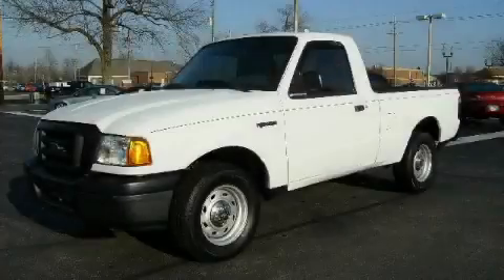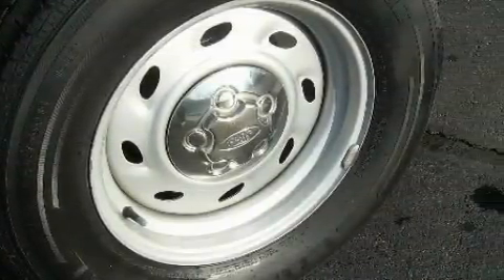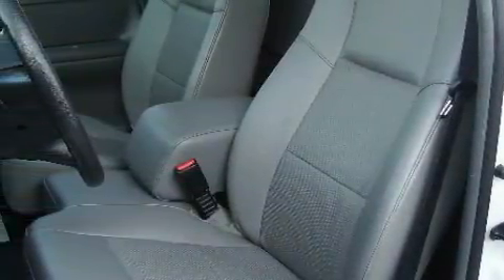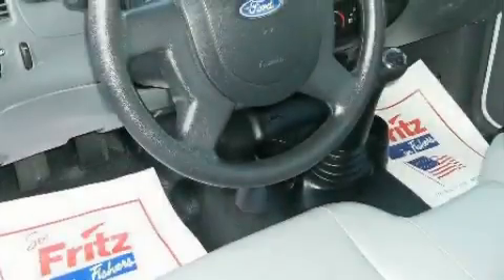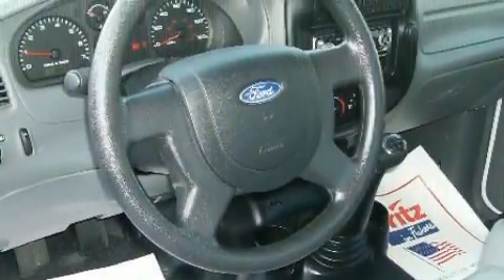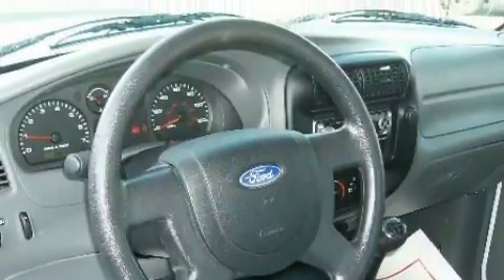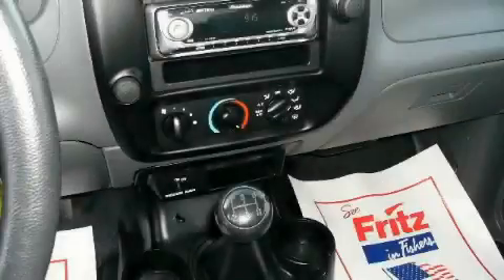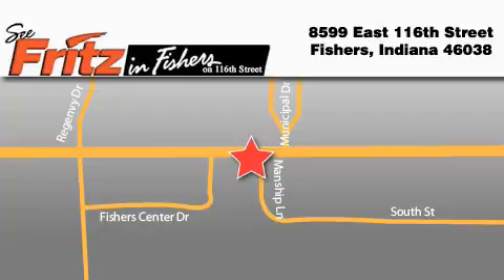Used 2005 Ford Ranger Fishers IN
Year: 2005
 Make: Ford
 Model: Ranger
 Engine: 2.3L I4
 Trans.: AUTO
 Exterior: White
 Miles: 38,443
 Interior: Gray Vinyl

 Pre-Owned 2005 Ford Ranger Fishers IN